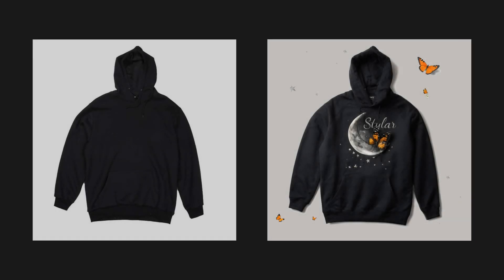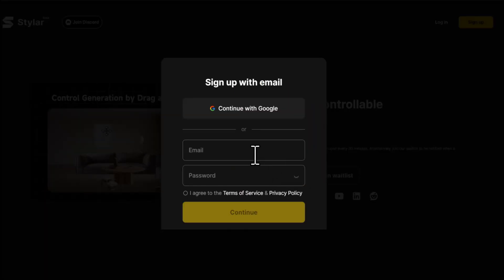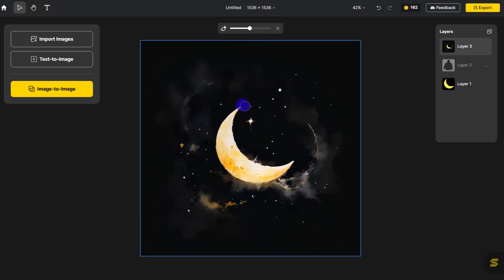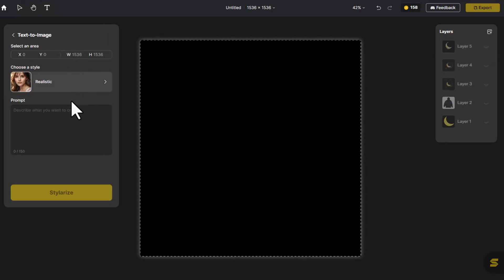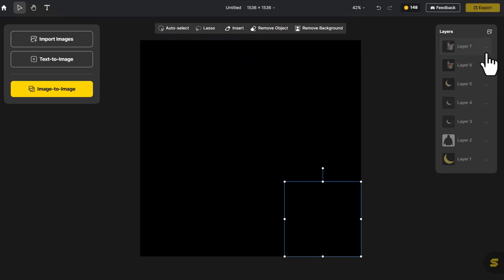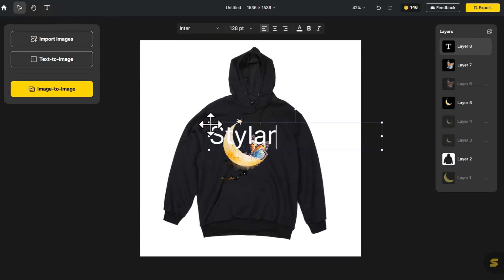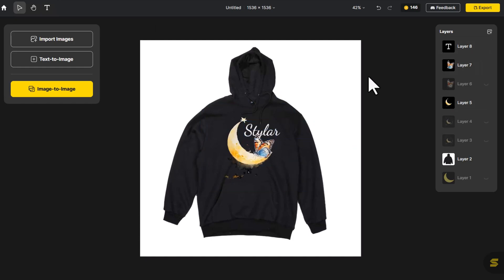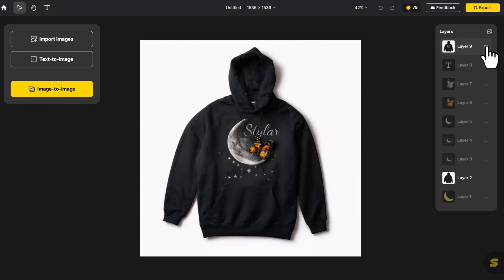Create 5 Shirt Designs In Minutes for Print On Demand Using AI (2024)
Looking to create eye-catching shirt designs for your print-on-demand business? Look no further! With the power of AI, you can generate unique and captivating shirt designs in just minutes, saving you time and money. 🎨💡

00:00 Intro
00:24 Go to Dzine
00:42 Import product images
00:55 Use Image-to-Image
01:06 Add elements with Generative Fill
01:25 Auto-select to Cut out
01:42 Use Text-to-Image
01:52 Remove the background
01:56 Use Image-to-Image
02:50 Add Text
03:23 Switch Design Styles
04:06 Export